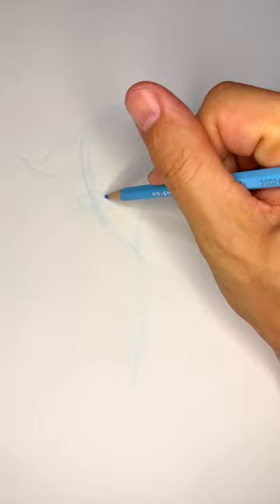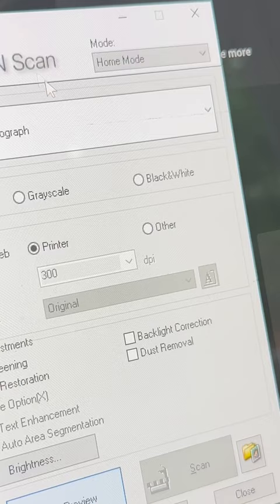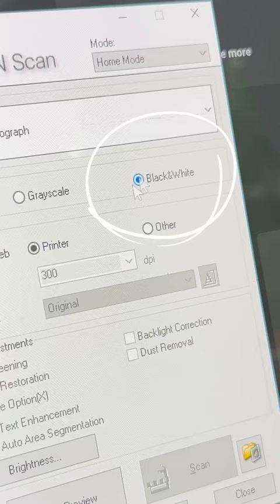Quick Cartooning Tip: Non-Photo Blue Pencil